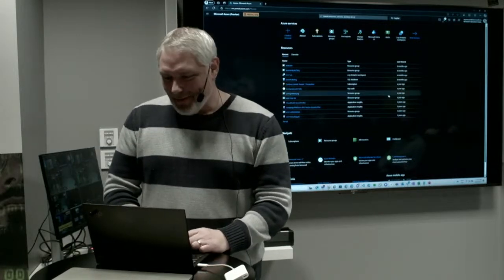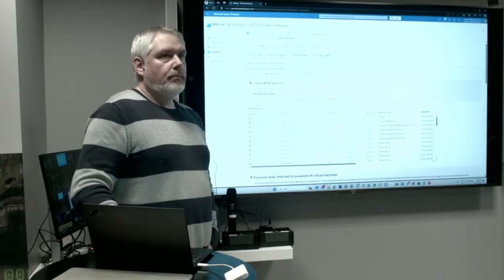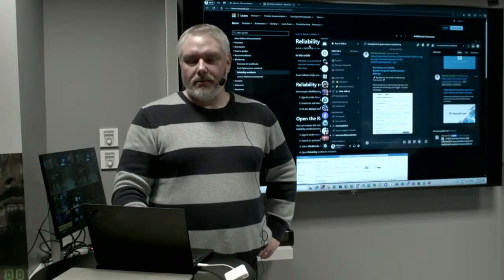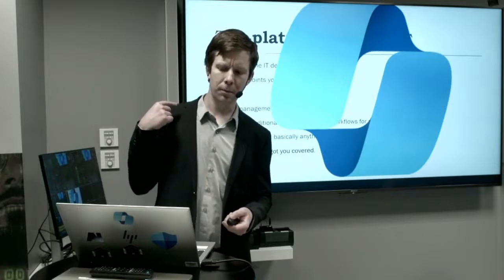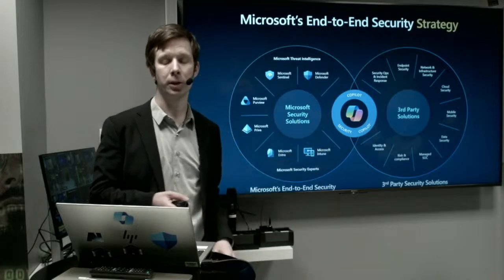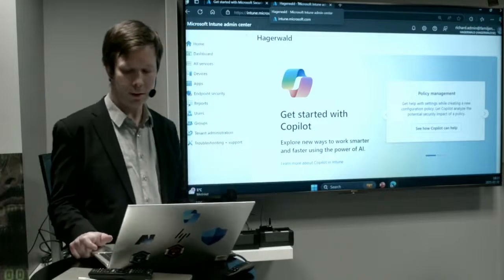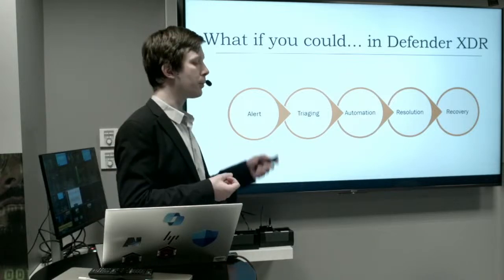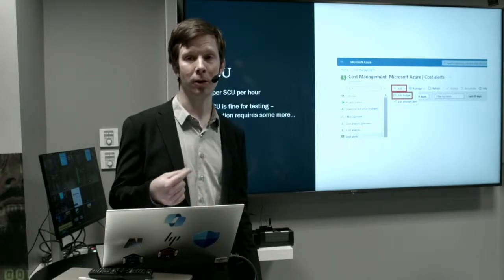How Security Copilot is the IT Department AI helper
Modern security management - with the speed of AI: How Security Copilot is the IT Department AI helper

Imagine having an expert colleague that knew MS Learn by heart, could decode gigabytes of logs in seconds, and then show the results in a language understandable by all. Richard Hagerwald has been working with Microsoft Security Copilot for almost a year and shares his best insights on how to avoid excessive Azure bills while getting phenomenal value. Watch demos, lists of examples, and some nice gotchas.